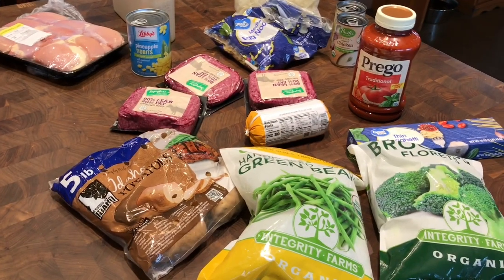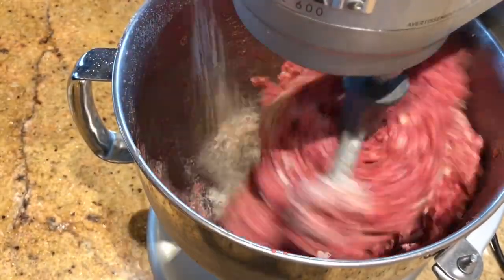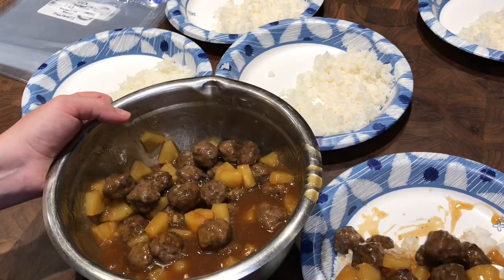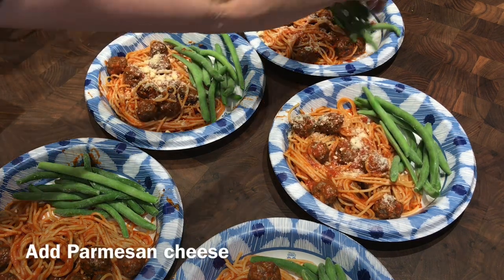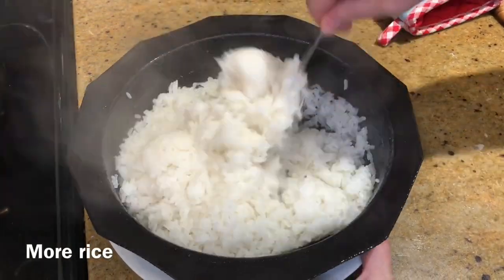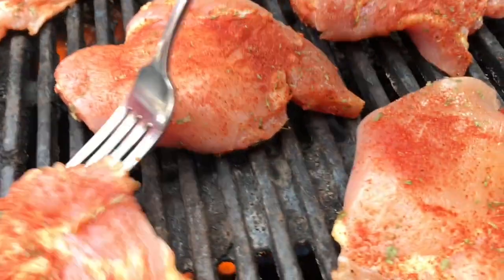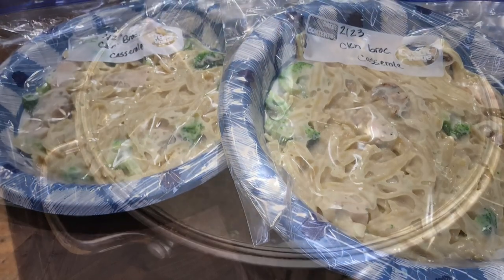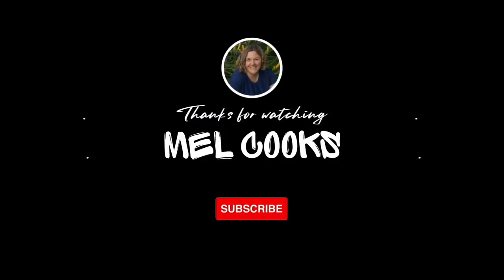Stocking the freezer | Individual freezer meals | 5 different meals!!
This week I decided to make a bunch of homemade frozen meals for my freezer. I have some picky eaters in my family so this will make it easy for them to choose something to eat if they don’t like what we are having. They will also be nice to have for a quick meal.

Meals in this video:

Sweet and Sour Meatballs (Family Recipe)

For the meatballs:
1 lb ground beef
1 lb breakfast sausage
1 Tbsp Kinder salt, pepper and garlic mix (or similar)
½ c. finely chopped onions
1 Lg egg
1 tsp soy sauce

Mix together ingredients and shape into 1 inch balls.  Place on a non-stick or greased baking sheet.  Bake at 400 F for 18 minutes (internal temp should reach 165 F).

For the sauce:
1 small can of pineapple tidbits
2 Tbsp. Ketchup
½ c plus 2 tbsp. Brown sugar
2 Tbsp. soy sauce
1 tsp salt
½ c. rice vinegar
2 Tbsp cornstarch
1 red bell pepper, chopped (optional)

Drain pineapple, reserve juice and set aside.  Add enough water to the juice to make 1 ½ c. liquid.  Combine all other ingredients into liquid and stir until mixed.  In a saucepan, bring to a boil and add the red pepper and pineapple, reduce heat, add meatballs.  Simmer for 2-3 minutes.  Serve over rice.

For the meatballs:
1 lb ground beef
1 lb breakfast sausage
1 Tbsp Kinder salt, pepper and garlic mix (or similar)
½ c. finely chopped onions
1 Lg egg
1 tsp soy sauce

Cook noodles to package direction and drain.  Add your favorite canned spaghetti sauce.  Top with meat balls.

Chicken teriyaki

5-6 chicken thighs, in chucks
1/2 c. sugar
1/2 c. soy sauce (low sodium)
1/4 c. rice wine vinegar
1 clove garlic, minced
1/2 tsp. ground ginger
1/2 tsp garlic powder
1 tbsp cornstarch
1 tbsp cold water

Sauté chicken in a medium high pan until no longer pink.  In a separate bowl combine all the above ingredients and whisk well.  Turn down the heat on the chicken to medium low and add sauce.  Stir until thickened.  Remove from heat and serve with rice.

BBQ chicken thighs

5-6 chicken thighs
½-1c. BBQ sauce
1 tsp Chili powder
1 tsp Onion powder
1 tsp Garlic powder
1 tsp Smoked paprika
½ tsp Salt and pepper
1 Tbsp. Dark brown sugar

Coat chicken with dry rub on both sides. Brush on bbq sauce. Bake at 425 F for 35-45 minutes.  Or grill for 3-5 minutes per side over medium high heat.

Chicken Broccoli Casserole (Family Recipe)

2 lg boneless, skinless chicken breasts cut into chunks
2 c. fresh or frozen broccoli

Place the chicken and broccoli in a baking dish, coat with 1 tbsp of oil and salt and pepper.  Bake covered for 30 minutes at 400 F, stirring half way through cooking.  If you are short on time you can use precooked or canned chicken.  You can also steam the broccoli in the microwave.

Boil one small package of egg noodles according to the package directions.

For the sauce:
2-10.5 oz cans of cream of chicken soup (I prefer Pacific Foods organic if you can find it)
1 c. mayonnaise
½-1 c. milk (start with ½ c. and add more if the sauce seems too thick)
1 tsp mild curry powder

Mix all of the ingredients together.  Add sauce to the cooked chicken, broccoli and noodles.  Place in a baking dish.  Top with ½ c. shredded parmesan cheese and ½ c. bread crumbs.  Bake at 400 F for 30 minutes.

I hope you can find something in this video helpful!!